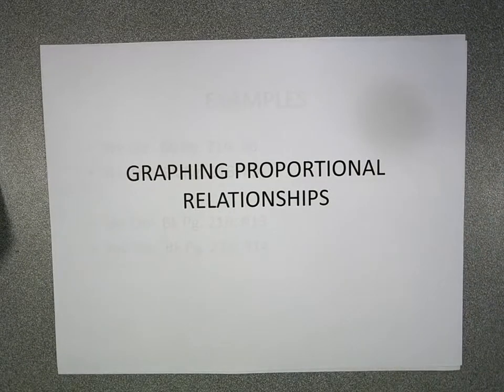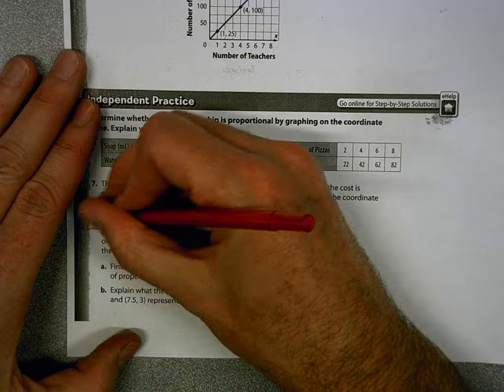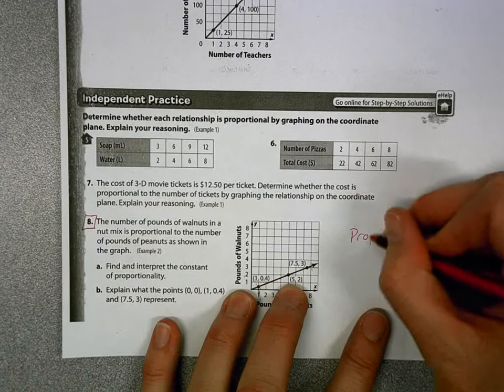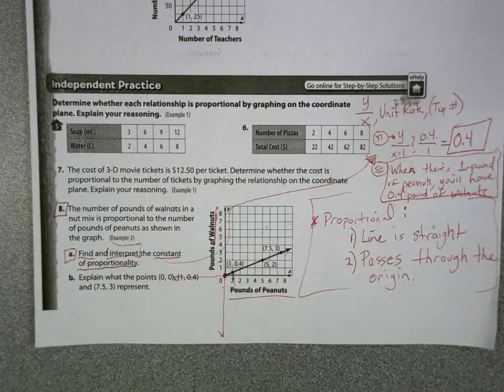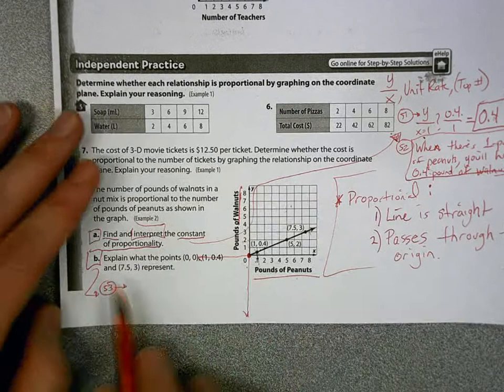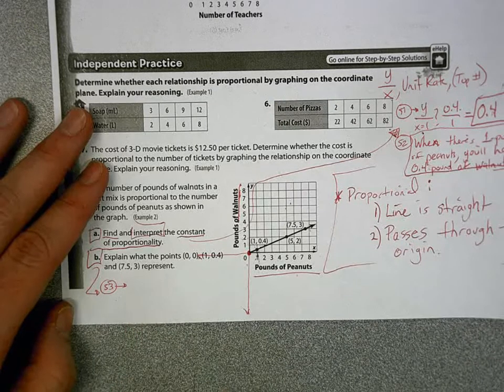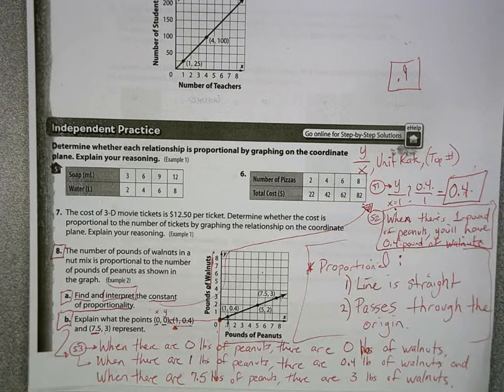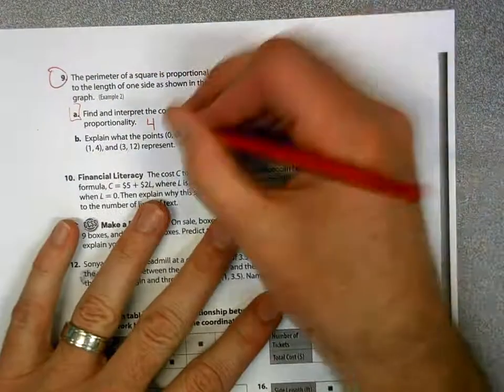Graphing Proportional Relationships- Chapter 5 Lesson 6- Advanced Math 7